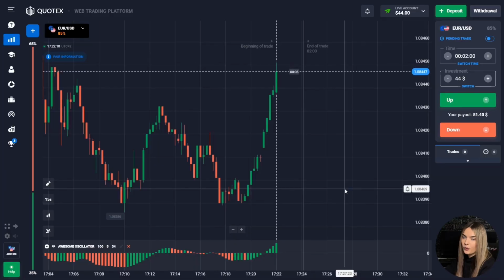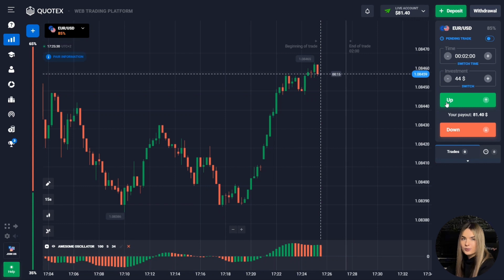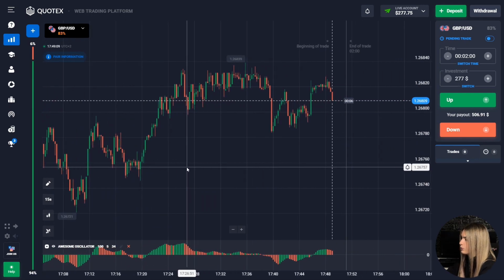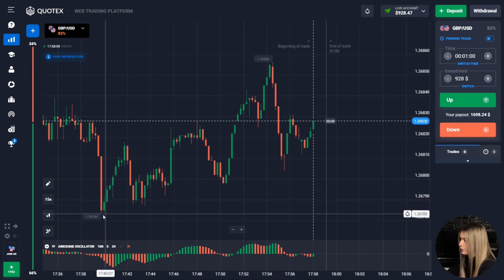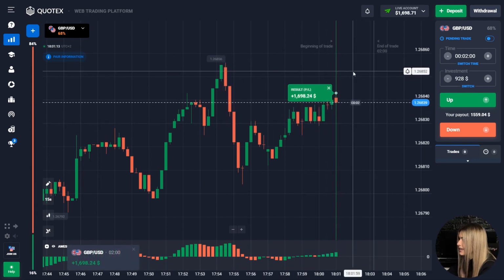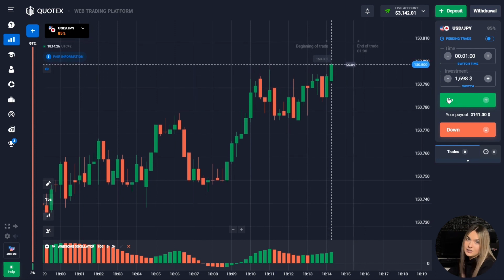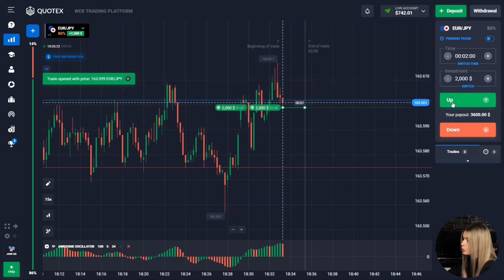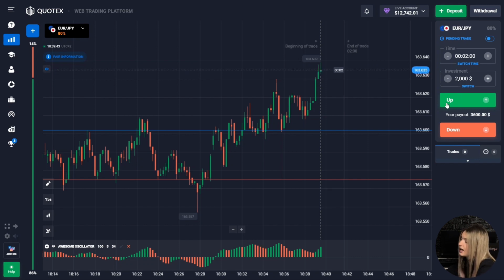BINARY OPTIONS REALLY WORKING STRATEGY | Awesome Oscillator PROFIT $44 to $12742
My name is Sophia and in this video I will share my trading strategy for Quotex based on Awesome Oscillator strategy.

0:00 Greetings
0:30 Explanation of the strategy
1:25 Trading from $44 to $81
1:52 Trading from $81 to $150
2:28 Trading from $150 to $277
3:07 Trading from $277 to $507
3:50 Trading from $507 to $928
4:25 Trading from $928 to $1698
5:53 Trading from $1698 to $3142
6:40 Trading from $3142 to $4742
7:46 Trading from $4742 to $7942
8:37 Trading from $7942 to $12742
10:14 How to get into my closed group where I give signals